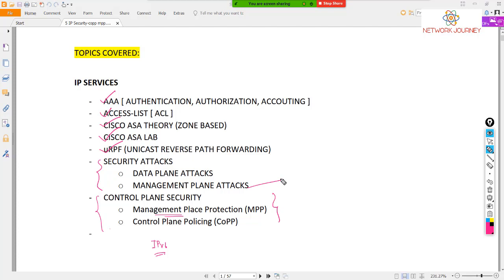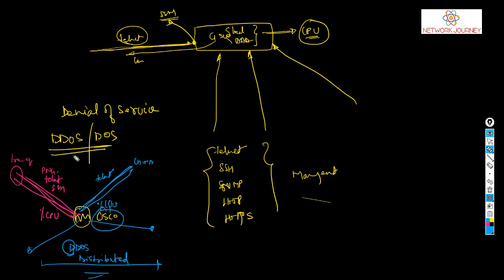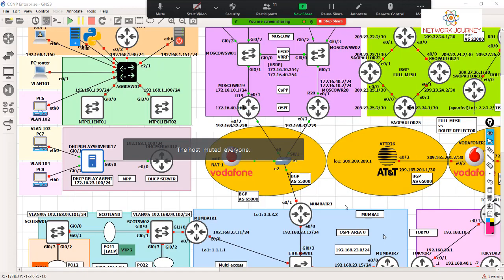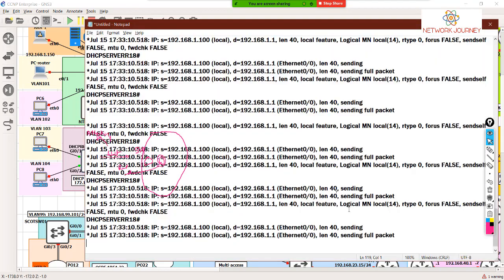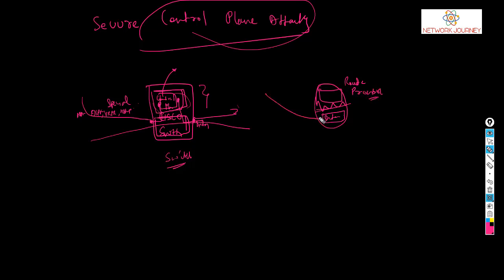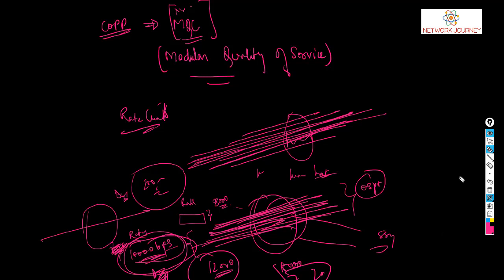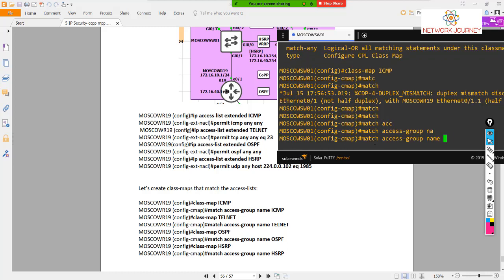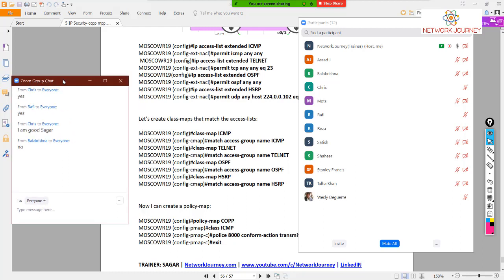Class 39 MPP and CoPP